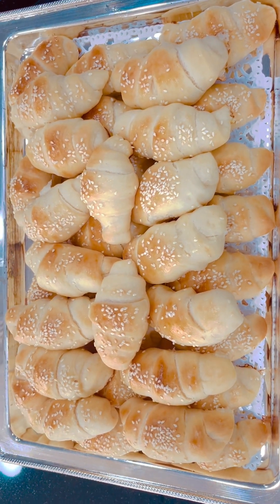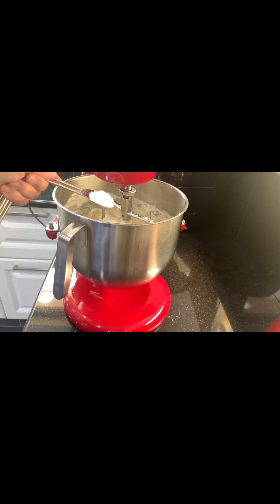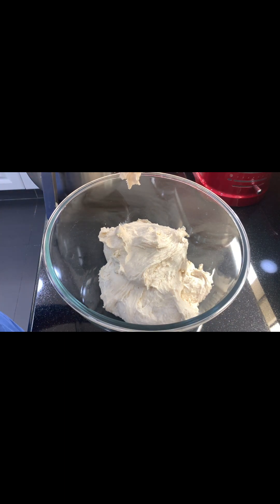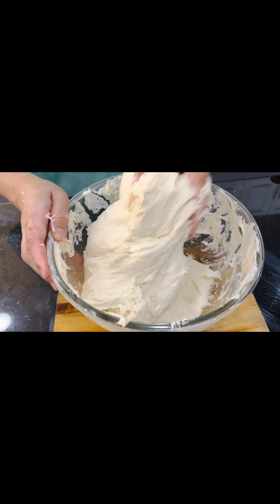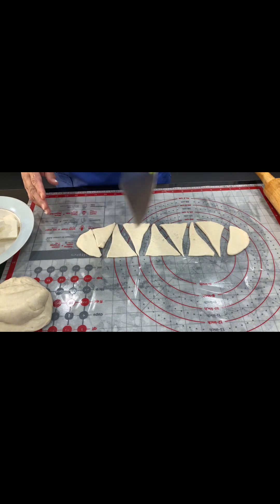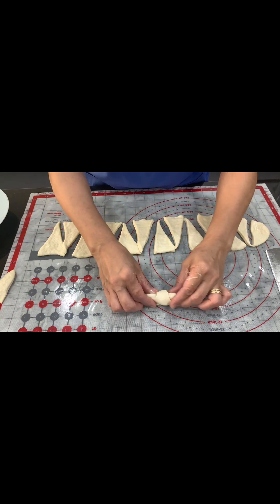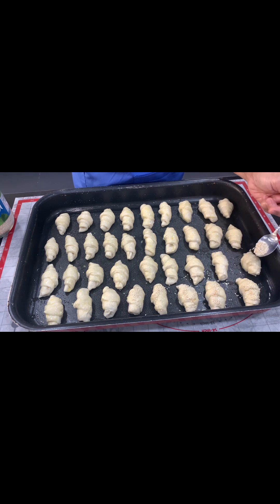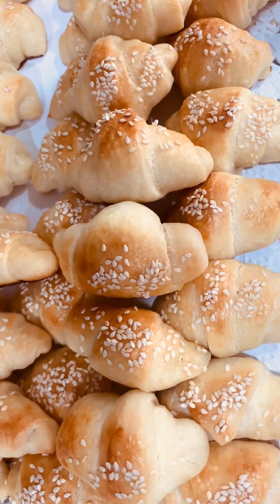Soft bread cheese roll